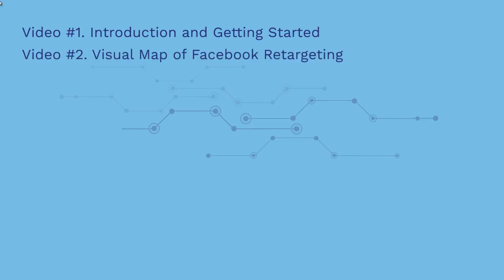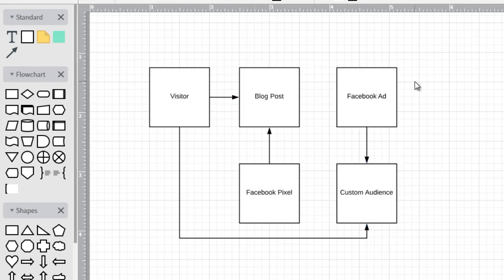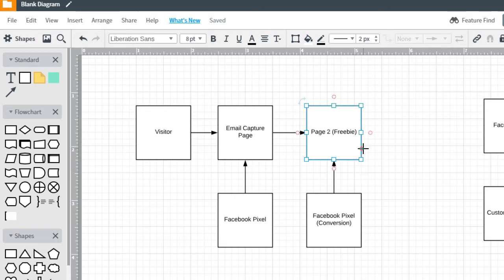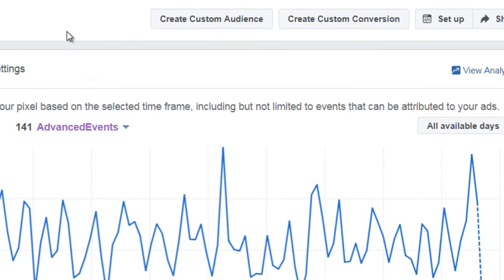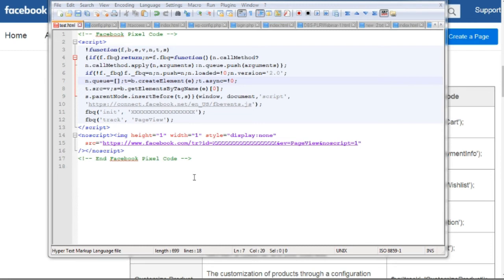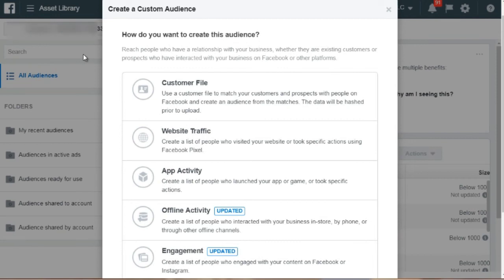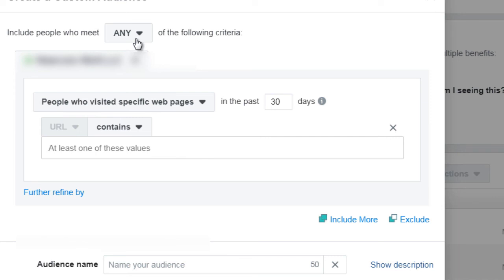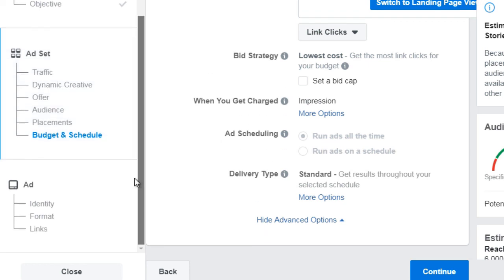How to Create facebook business page & Earn Money Free Full Course To Anyone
Earn 20USD everyday-Facebook Retargeting Decoded- How to earn from these-Learn FREE in this course.
Intech Infosys , Intech Infosys part time jobs, Intech Infosys jobs
digital marketing
facebook maeketing
como hacer marketing social media marketing#facebook paid marketing tutorial#youtube marketing,
cpa marketing,
internet marketing
marketing on facebook#facebook marketing part 7
facebook marketing services
facebook marketing agency